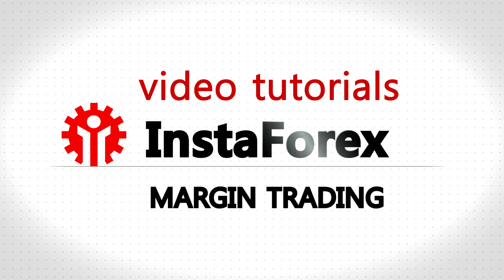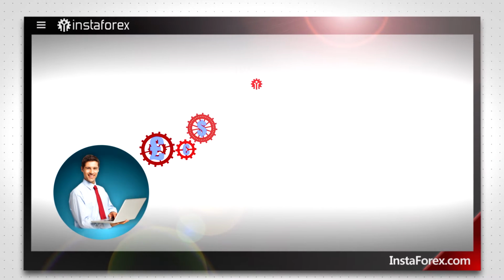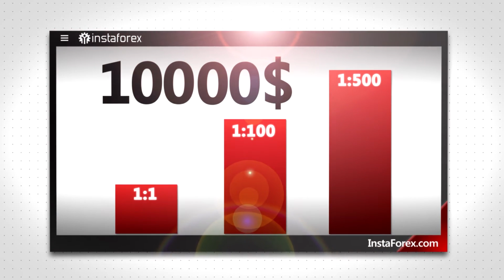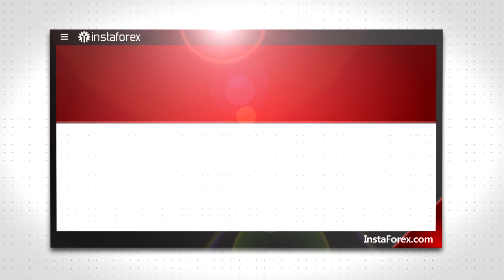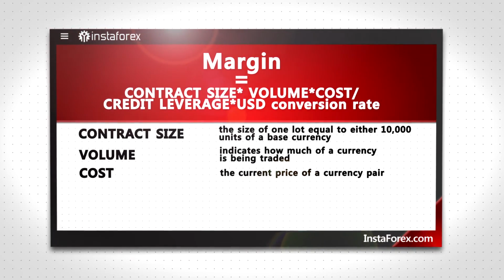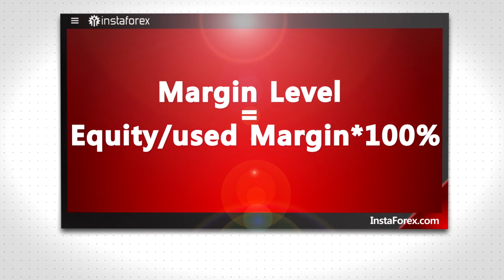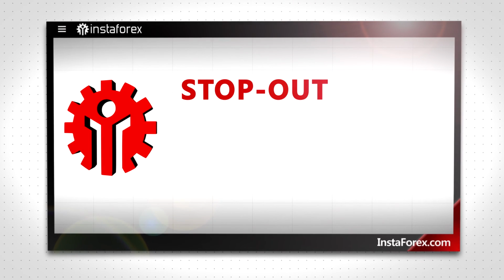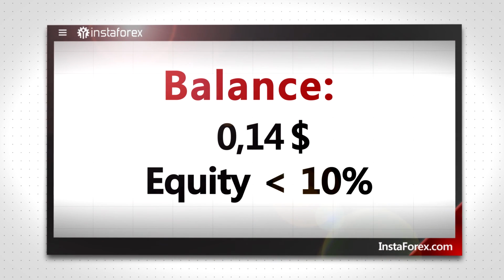Margin trading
This video is devoted to the basic principles of the margin trading which is one of the fundamentals of operating on the forex market. The video lesson will facilitate to understand how trading involving a private investor is actually fulfilled. You will also learn how to choose the right leverage ratio in order to ensure the most beneficial and profitable trading.